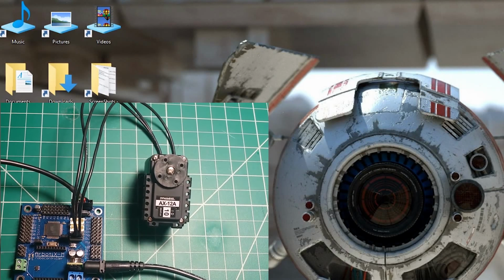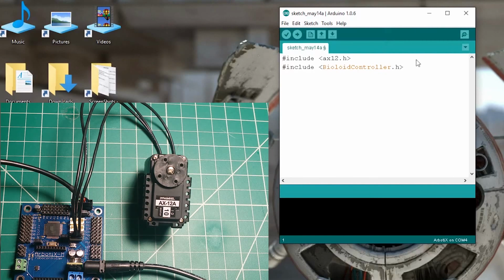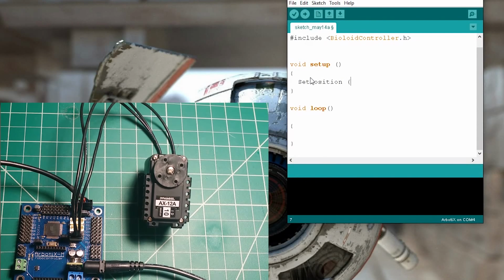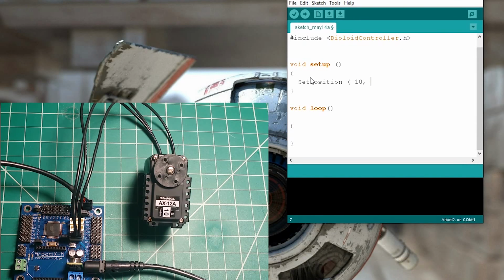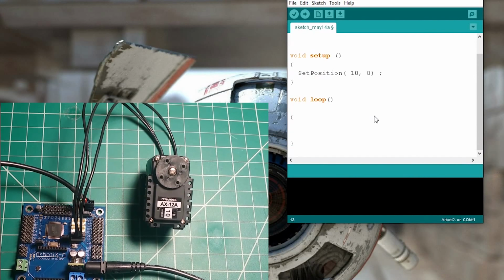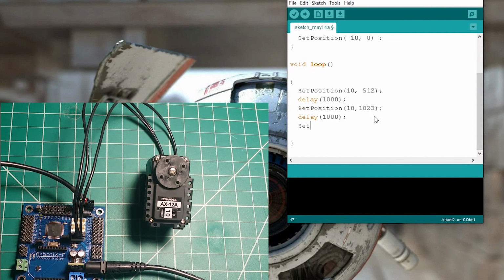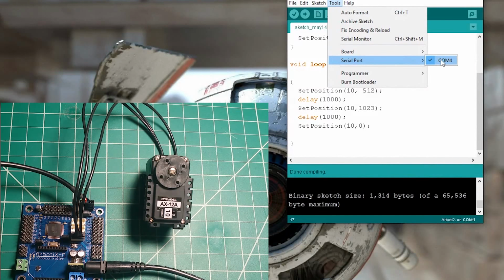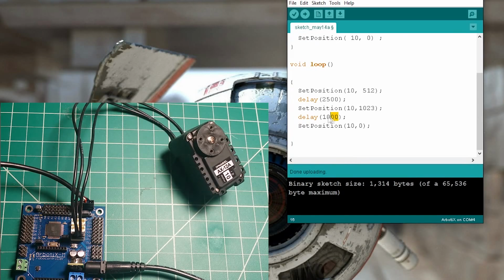Dynamixel Tutorial 3: How to Set a Position on the AX-12 Motor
Hello Engineers! In this video, I show you how to control the position of the Ax12 Motor

☑️ Materials
AX-12 Motors
FTDI cable
12V power supply

The registers can be found in section 2.2

☑️ About QRbx
My name is Aary Kieu and I have a B.S in Electrical Engineering. I enjoy working with robotics and will be showcasing some of my projects here. I will also be posting engineering-related tutorials (ones I wished were available when I was starting out in Robotics).